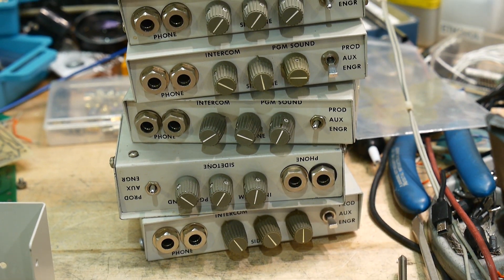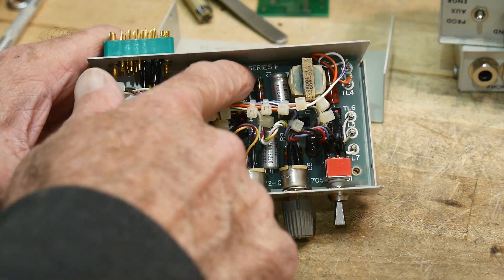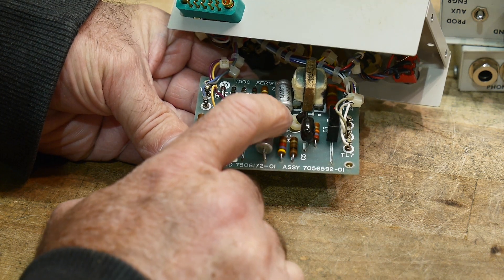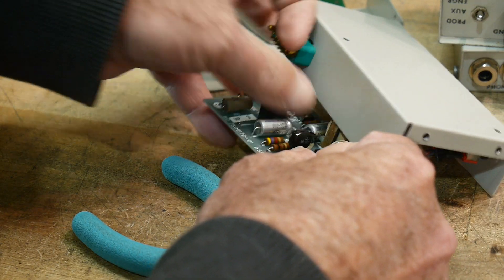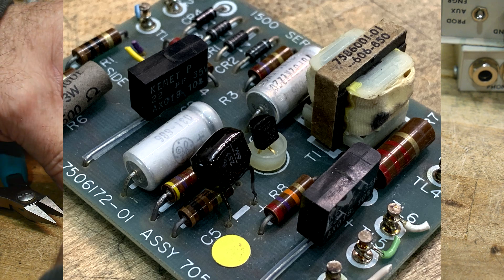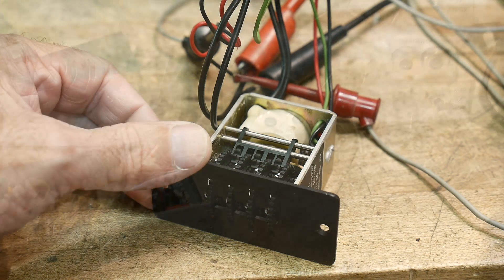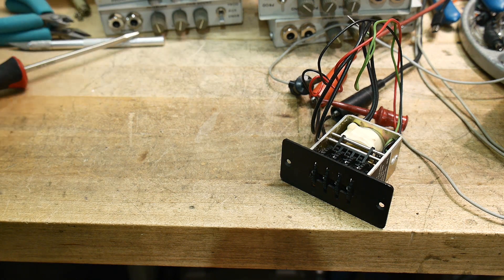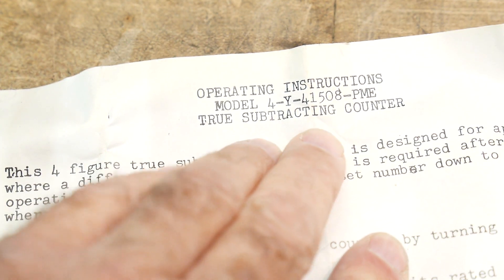#635 Colby Audio Project Box Teardown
Episode 635
I bought some boxes at the estate sale that I hope are good for projects. Let's see what's inside. Also a bonus item
Be a Patron: